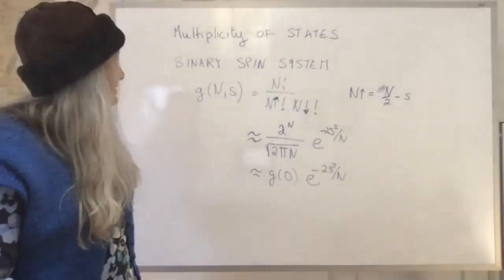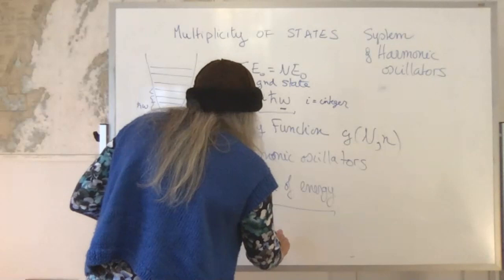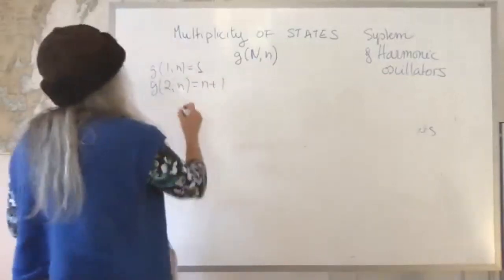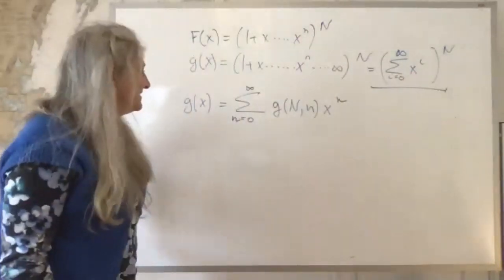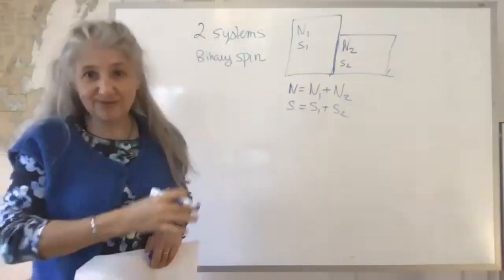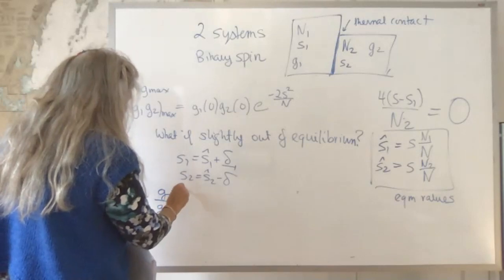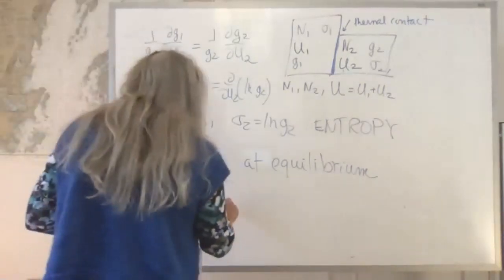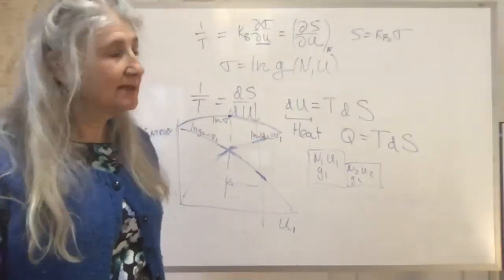PHY141 Lecture Tuesday Nov 17 2020 on Multiplicity of states, entropy and temperature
Multiplicity of states for a binary spin system and for N quantum harmonic oscillators with n quanta of energy.   Entropy is the log of the multiplicity function.  Inverse temperature is the derivative of entropy w.r.t energy.  Heat is TdS.